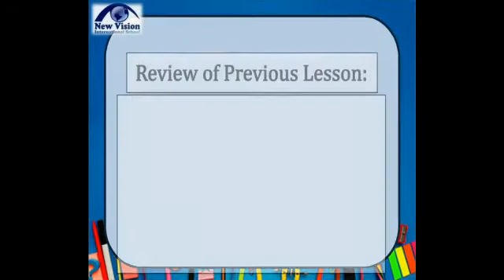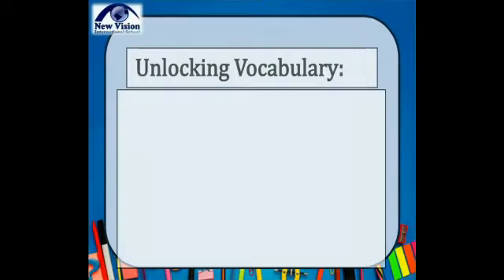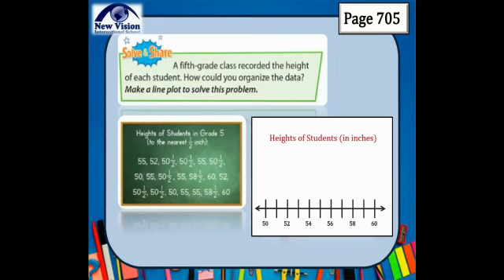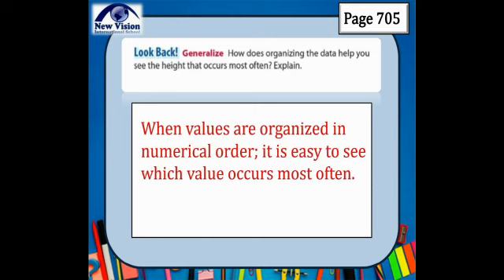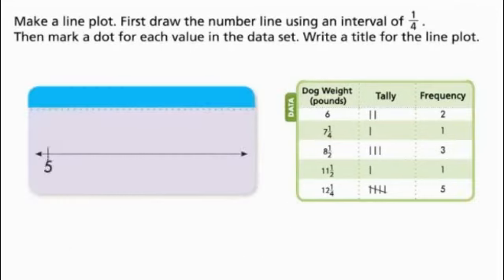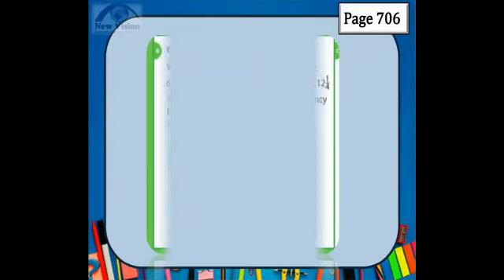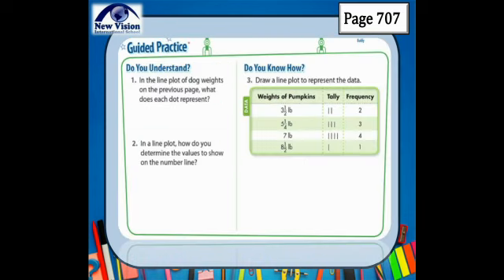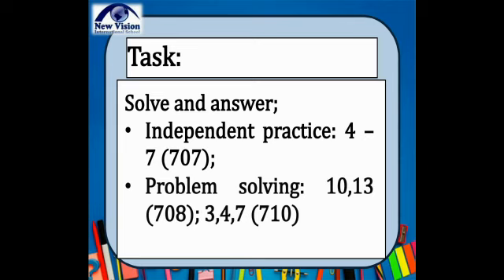Make Line Plots (part 1)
This video is created to cover up the missed lessons of our students due to Covid-19 outbreak.

Lesson 12 - 2: Make Line Plots
Resources: pearsonrealize.com and envisionMath2.0 grade 5